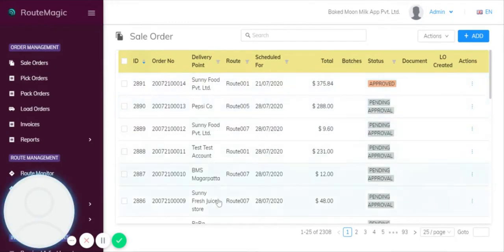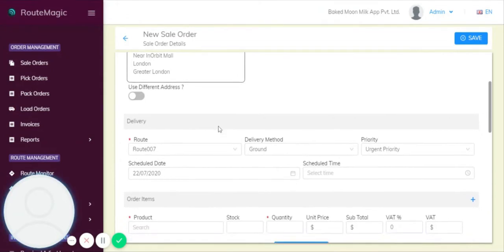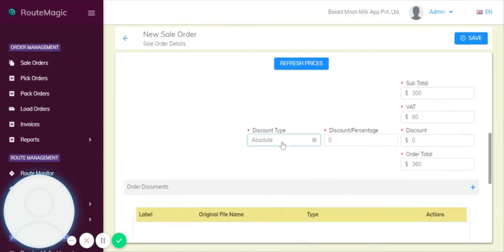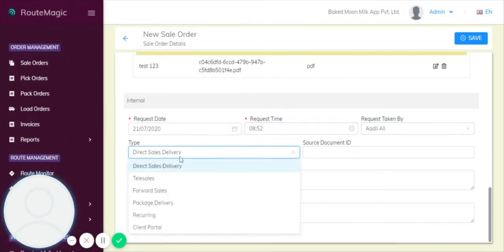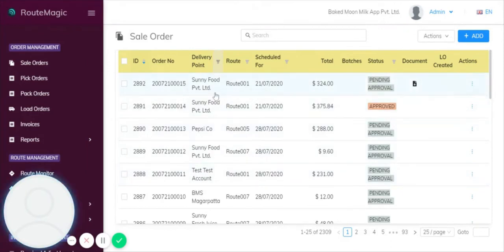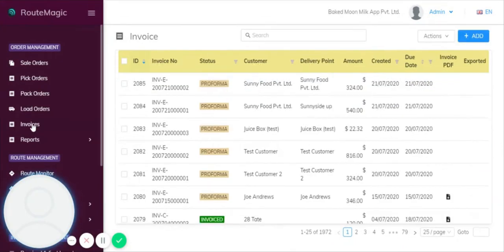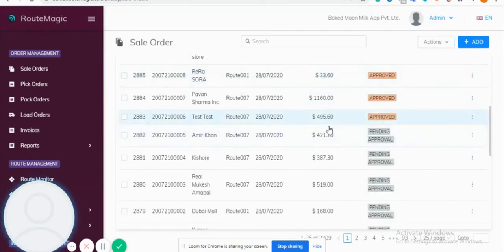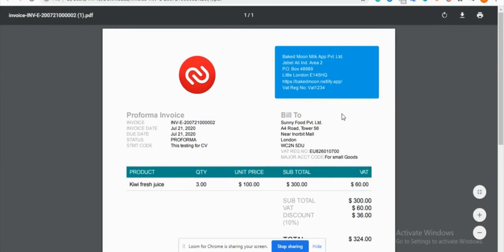RouteMagic: Sale Orders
In this video, We will learn:
How to
1:- Add Sales Order
2:- Sales Order Status
3:- Mark as Delivered
4:- Create Load Order
5:- Bulk Approve
6:- View, Edit, Delete & Cancel